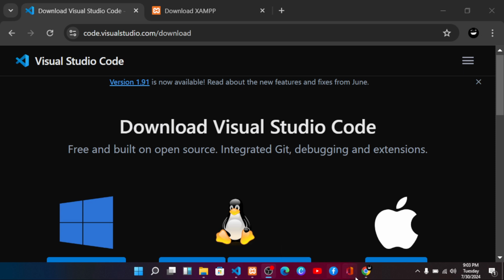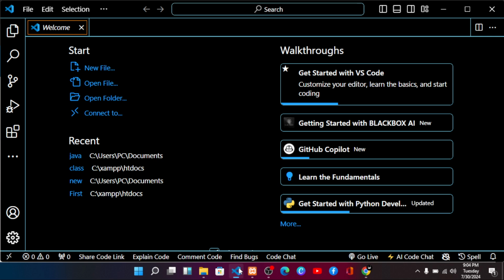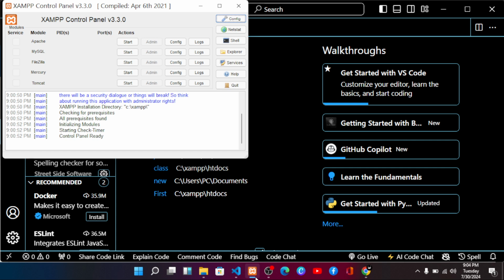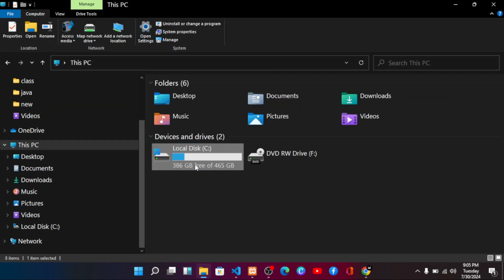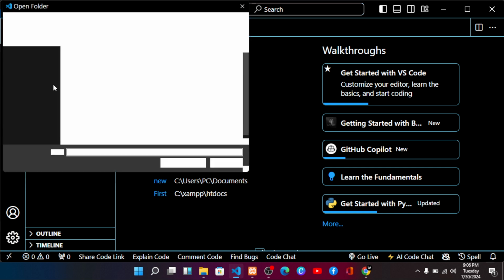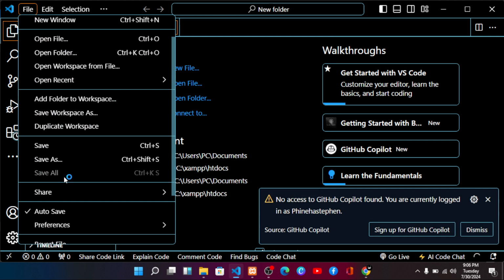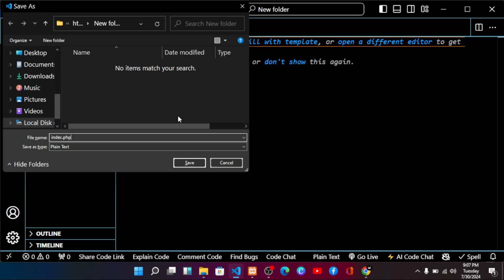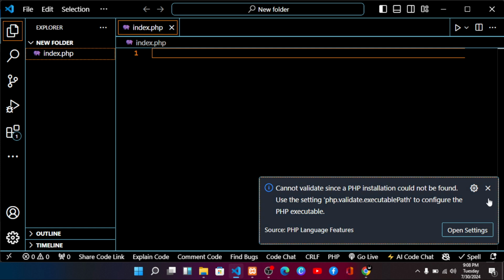Php application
Extensions:
1)live Server
2)PHP Intelephense
3)Prettier - Code formatter
4)PHP Debug
5)Code Spell Checker

Non of the above causes  malware, they are all safe to use.